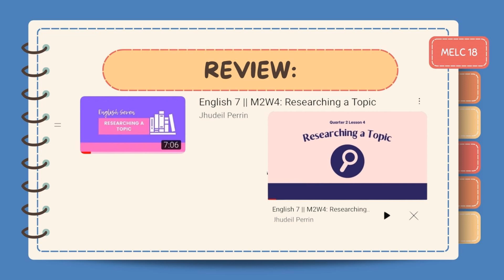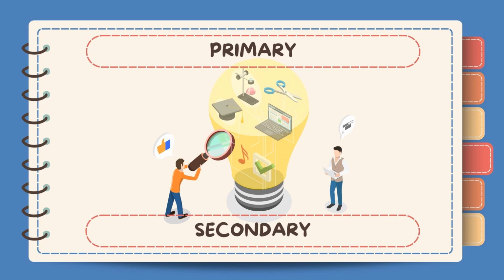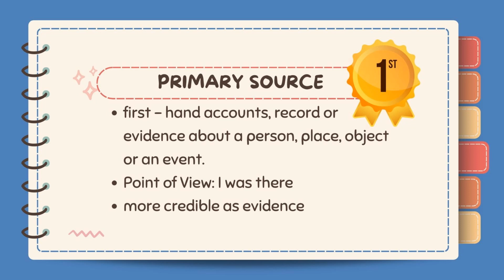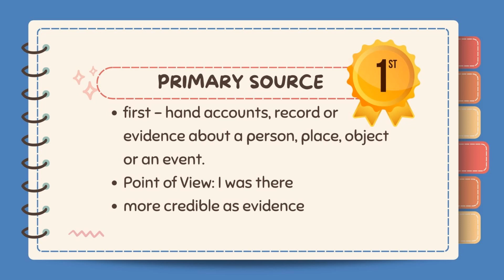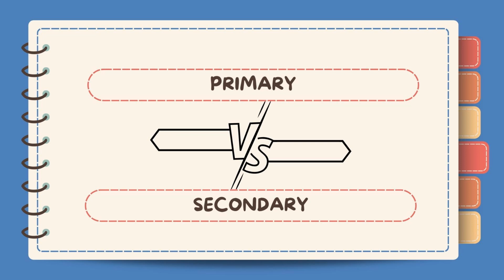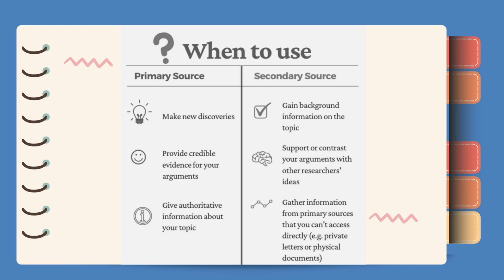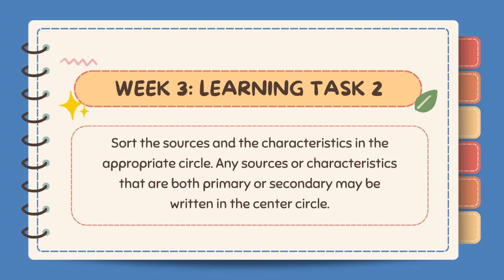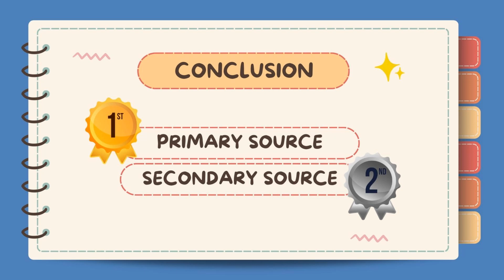English 8 || Q4W3: Primary and Secondary Sources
Review:

English 7: M2W4: Researching a Topic